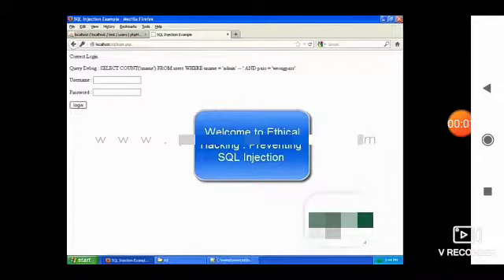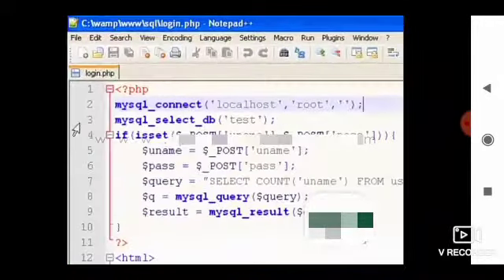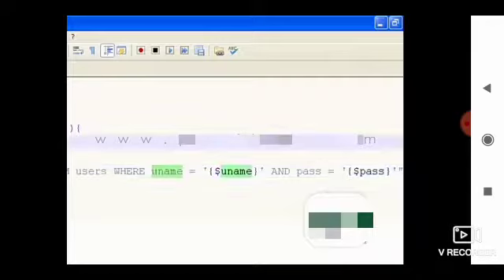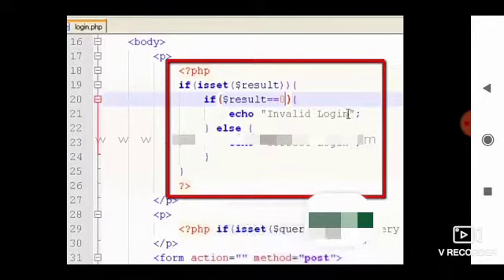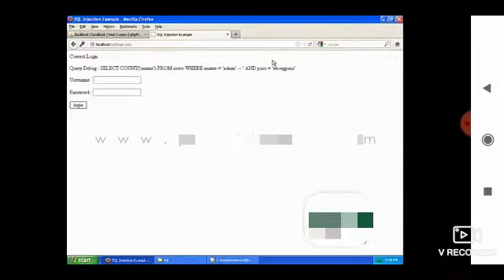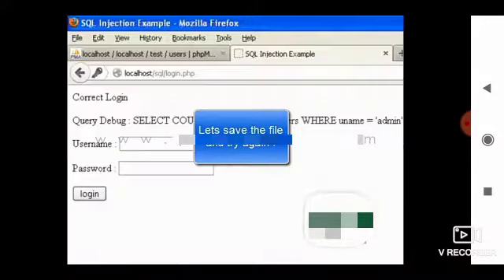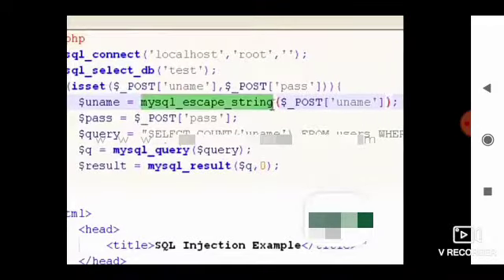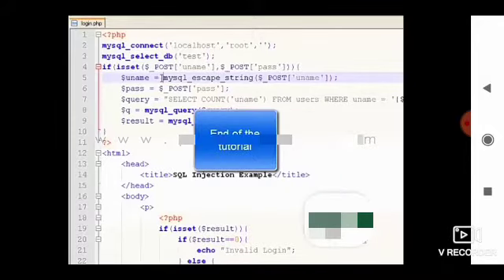ch 16 SQL injection prevention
This tutorial will instruct you on how to be a computer hacker- both visually, and professionally.
It's useful for impressing your friends, family, and many more! Not only does it make you look more intelligent, but trust me, you will have people constantly asking to bro out with you because they know you're such a cool guy.